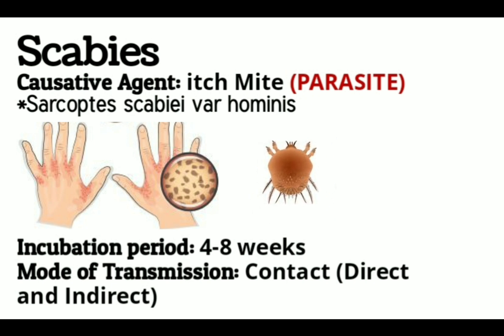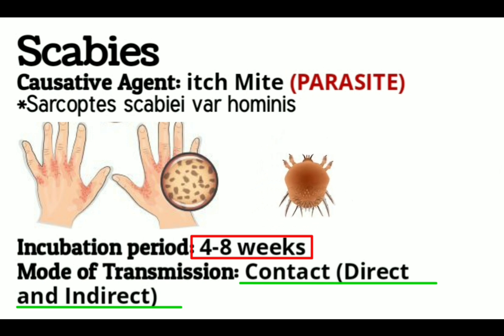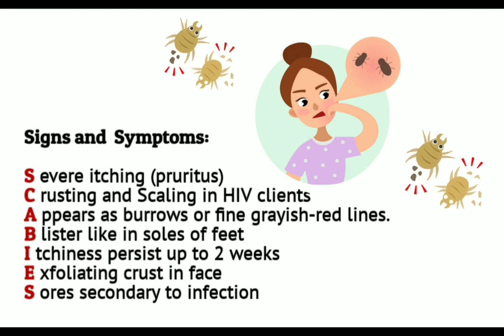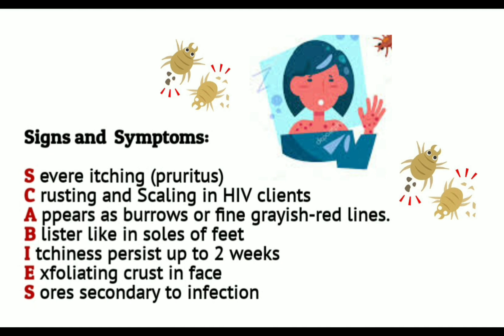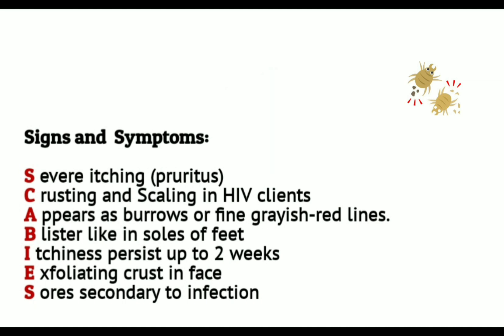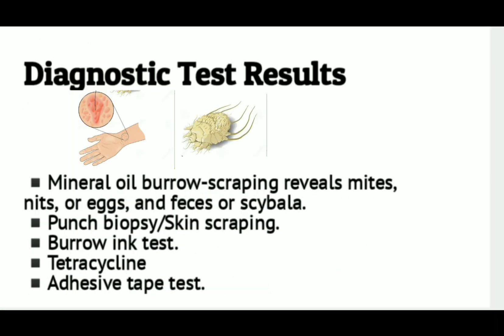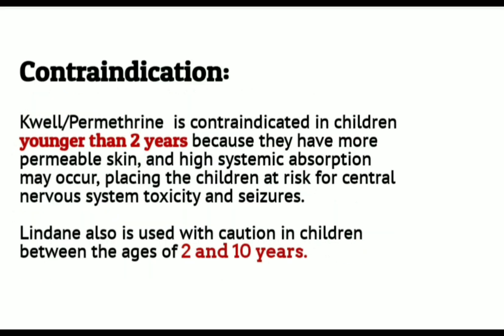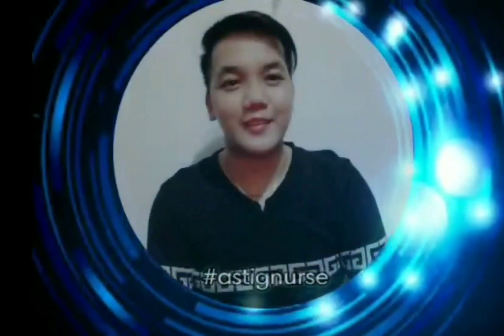What is Scabies: Is it Fungal, Virus, Bacteria or Parasite? |Nursing Review - NP1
This video explains the Etiology, the risk factors, signs and symptoms,  diagnosis,  treatment and prevention of Scabies.

Scabies is skin infection caused by Sarcoptes scabiei variety hominis also known as the human itch mite.

In 2017, scabies and other ectoparasites were included as Neglected Tropical Diseases (NTDs).

Scabies is part Neglected Tropical Diseases (NTDs) due to Scabies is one of the commonest dermatological conditions